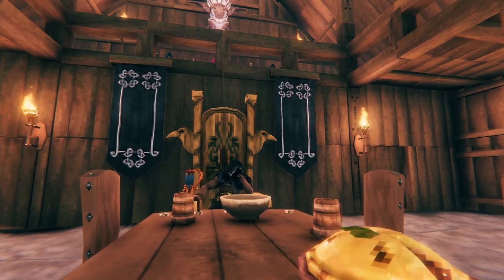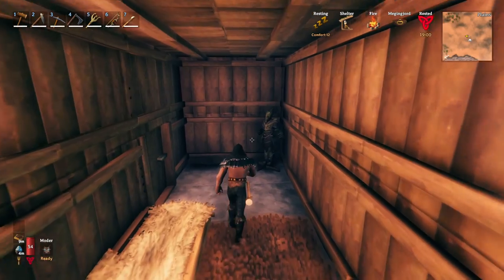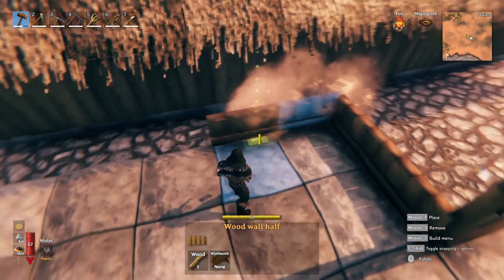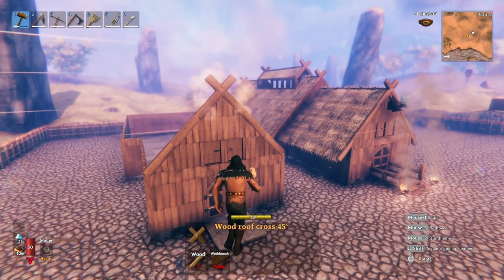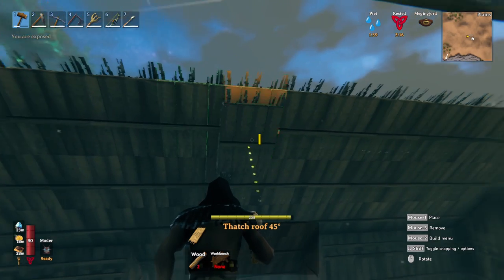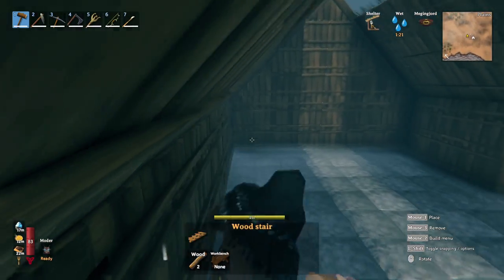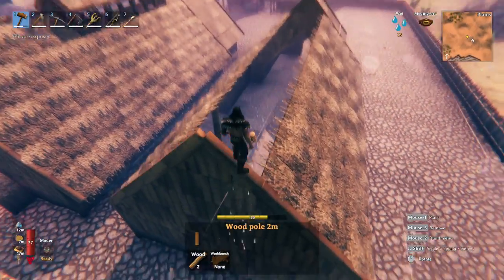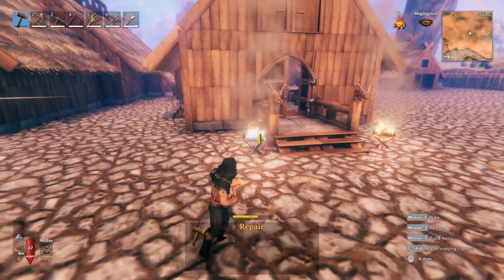Valheim - Huge Long House Build - Building the Frame!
In this video I will show you how to build this huge Viking Long House. It took a really long time to build, record, and edit so please leave a like on the video if you enjoyed it. Leave a comment letting me know what you think about the build or what you would like to see next!

STREAM SCHEDULE:
MON-WED
4pm EST - 8pm EST